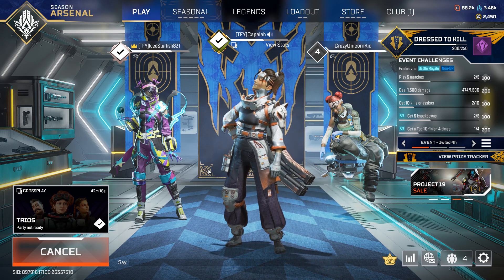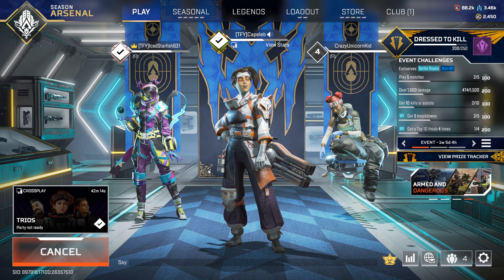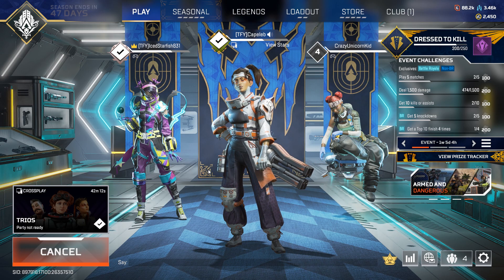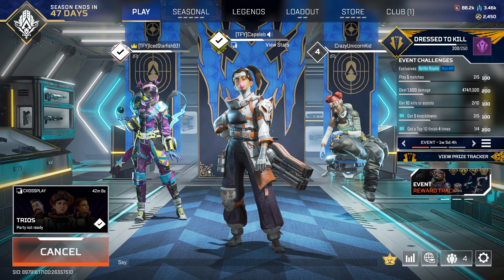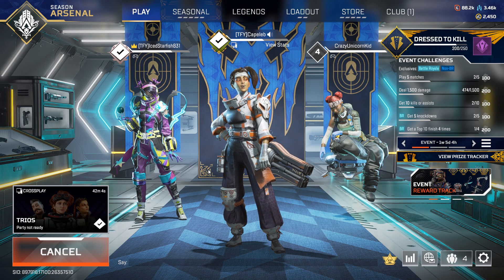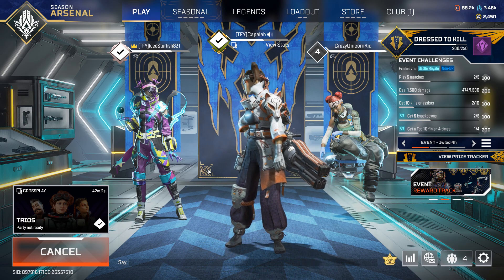Discussing The Mysterious Disappearance Of JDUK04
Welcome to "Alt F10 Moments" - the channel where we plunge into the thrilling world of gaming and sometimes, even the mysterious! Today, we're delving deep into a puzzling case in an episode titled: "Discussing The Mysterious Disappearance Of JDUK04."

Have you ever wondered what happens when a gamer mysteriously vanishes from the digital realm, leaving their comrades in utter confusion? Join us as we unravel the enigma of JDUK04's disappearance. Is it a secret mission, a grand conspiracy, or just plain hilariously bizarre? You decide!

Don't forget to hit that subscribe button and ring that notification bell, because "Discussing The Mysterious Disappearance Of JDUK04" is the kind of gaming intrigue that'll keep you on the edge of your gaming chair. Get ready to laugh, ponder, and venture into the unknown in the world of gaming! 🎮🕵️‍♂️😂